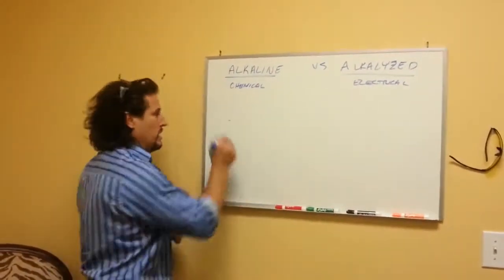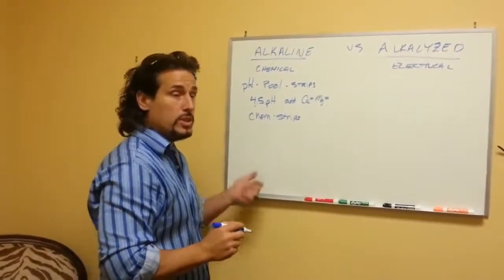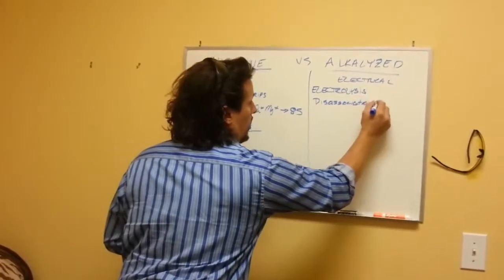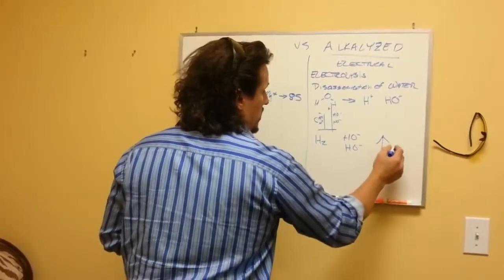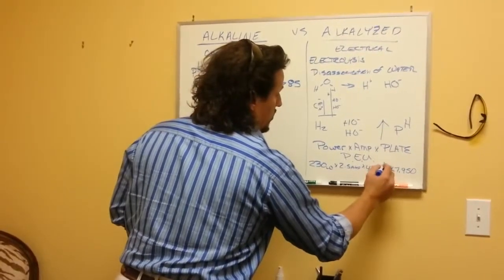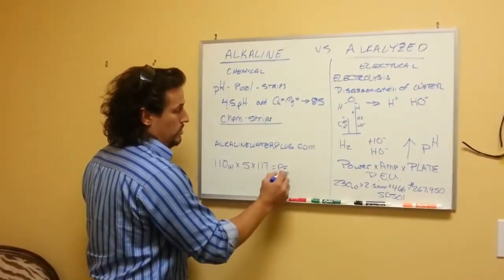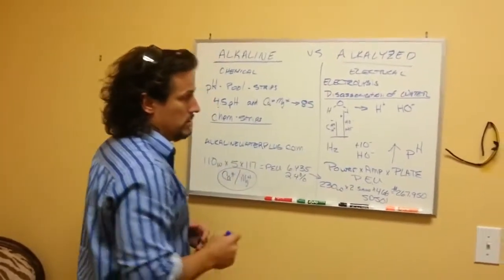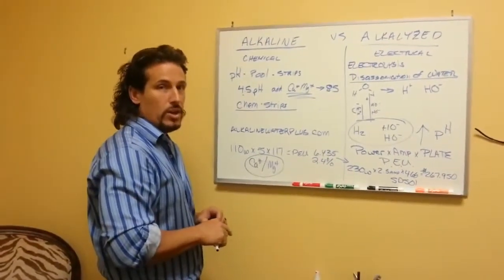Dr Michael explains the difference between AlkaLINE and alkaLYZED water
Here's a breakdown of what the difference is between the competitors knock off machines that produce alkaline water and what our medical grade device that produces electrolyzed Reduced Water aka...Kangen water that when used daily, loaded with anti-oxidants is extremely beneficial to the body. For more Info about Enagic''s medical Grade Water Ionizers to learn more on how you can Get your Kangen Water Machine for zero down and as little as $45 per month.